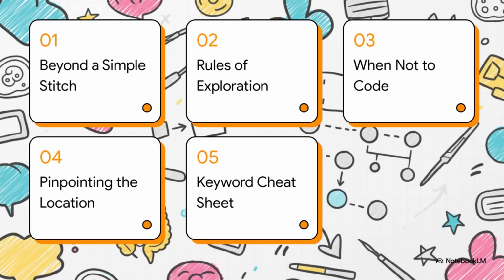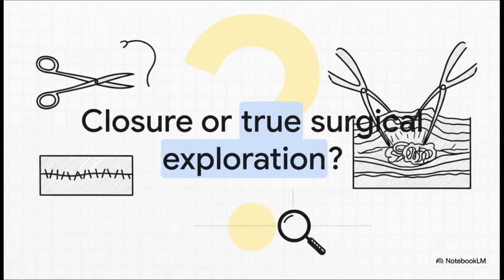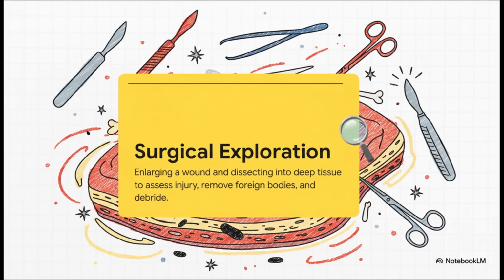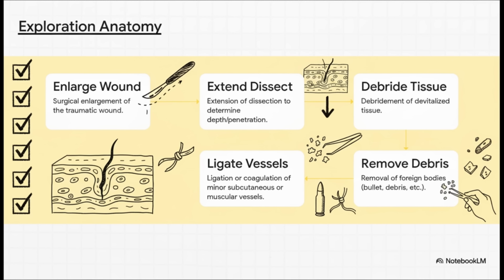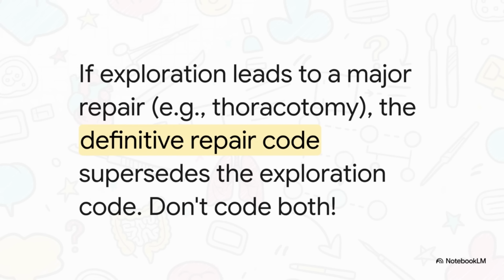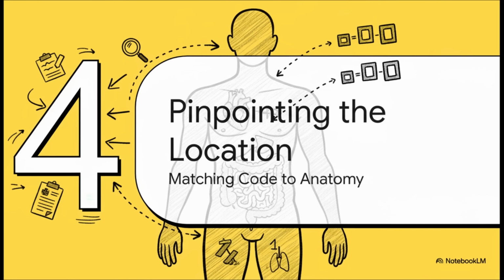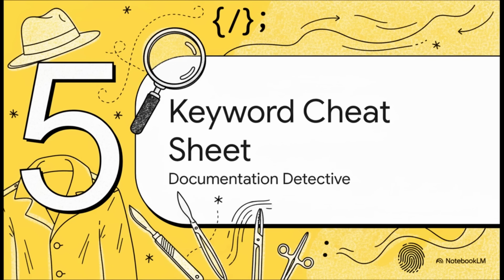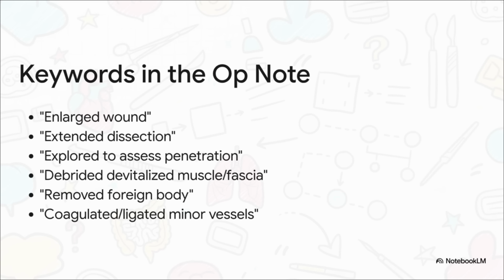Wound Exploration CPT Procedures Code Series: 20100-20103